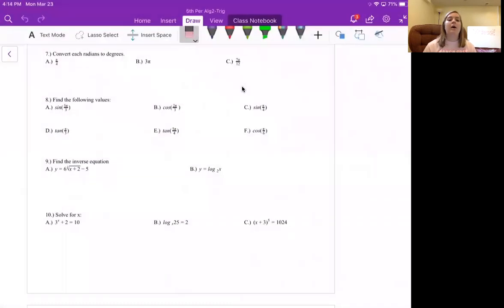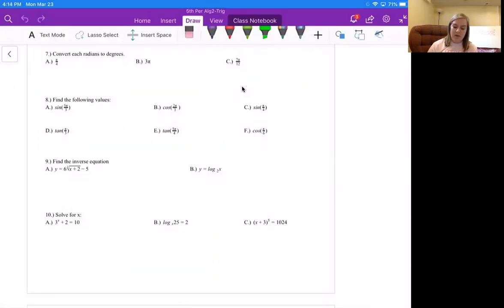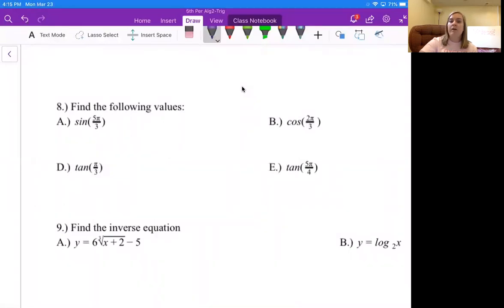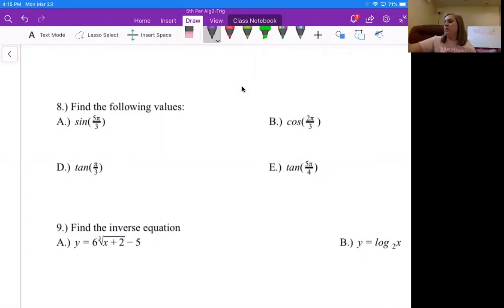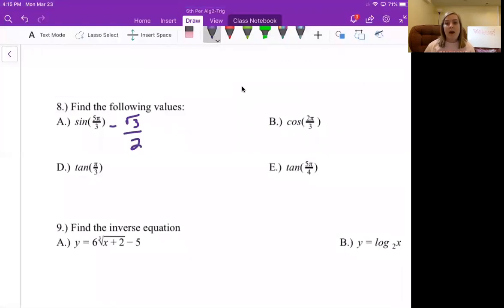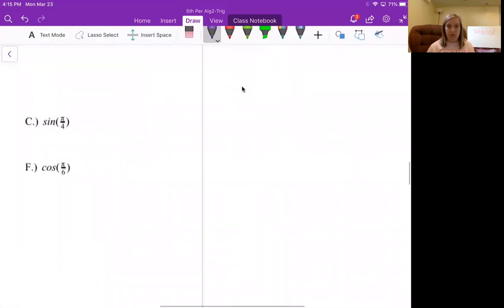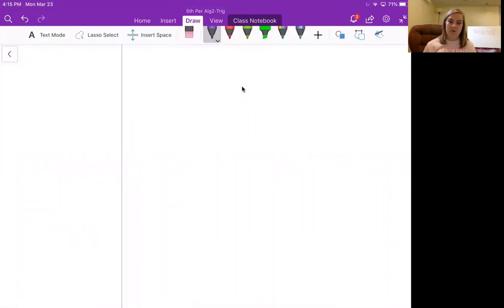Alg 2:Trig Welcome to Remote Learning